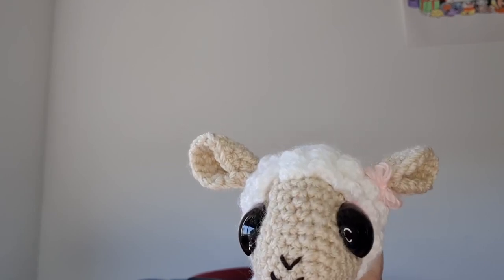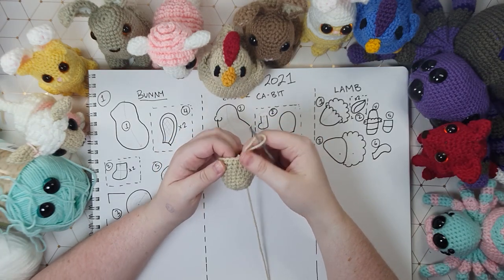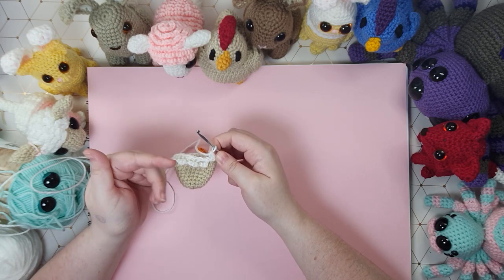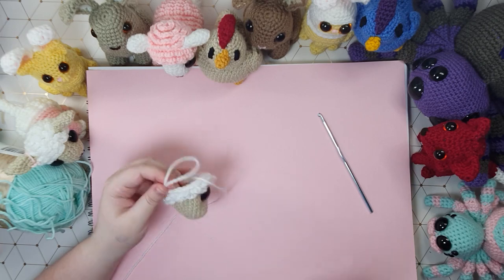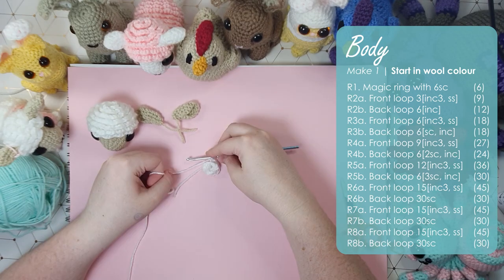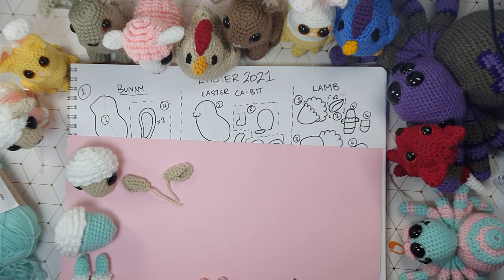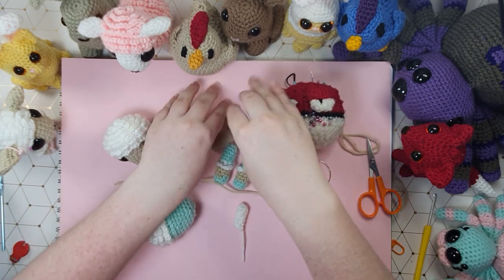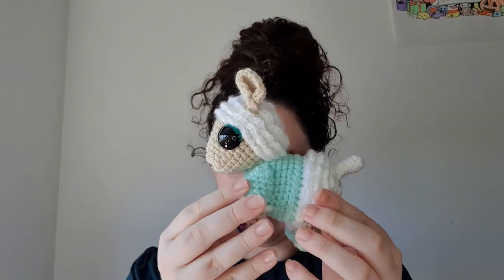How to crochet a sheep!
As the final Easter pattern, this week I'm sharing how to crochet an amigurumi lamb (wearing a t-shirt). Also covered in this video is how to get a centre pull from your yarn, front loops vs back loops and frontpost vs backpost. I hope you enjoy!

Links:
A written version of the pattern has been made available to my patrons

All pieces are worked in a continuous spiral unless otherwise marked.

Stitch Glossary:
dc: "Double crochet" - Yarn over, Insert hook, yarn over, pull up loop, yarn over, pull through first two loops on hook, yarn over, pull through remaining two loops on hook.
dec3: “Decrease over three stitches”- Insert hook into stitch, yarn over, pull up loop. Insert hook into next stitch, yarn over, pull up loop. Insert hook into third stitch, yarn over, pull up loop. Yarn over a final time, and pull through all loops on hook.

Pattern notation
00:00 Hello, it's Thursday
00:39 Plan of attack
01:10 Tools & Materials
02:23 How to centre-pull
03:06 Head part 1
03:37 Front loops vs back loops
04:34 Head part 2
08:15 Attaching the eyes
10:55 Ears
12:52 Body
16:28 Front legs
18:12 Back legs
18:49 Tail
19:14 Indent the eyes
19:58 Sew on the face
20:46 Attach the ears
21:14 The rest of the assembly
23:15 Final reveal